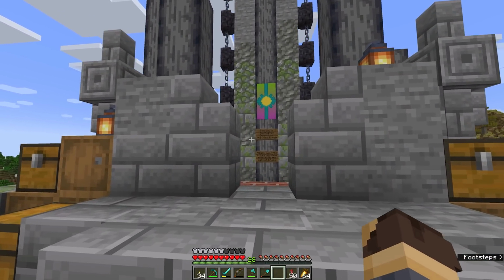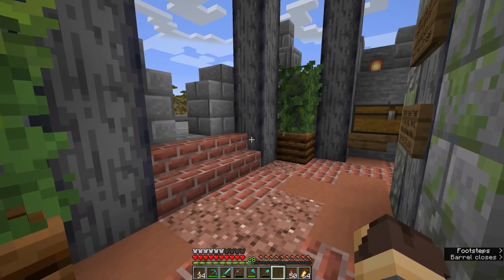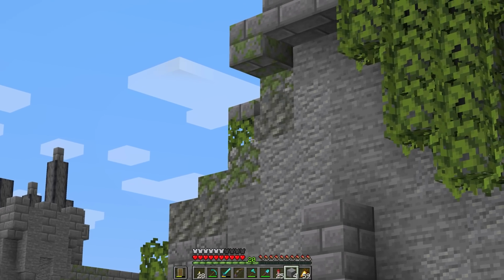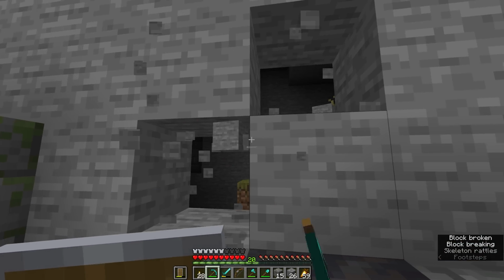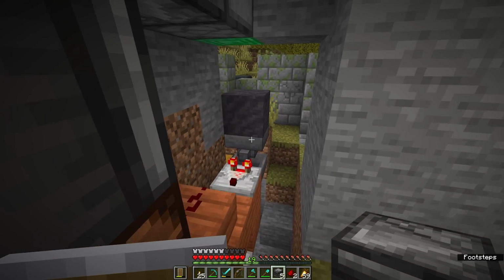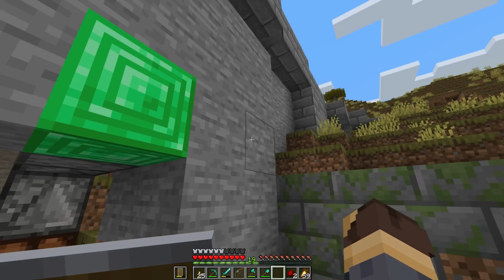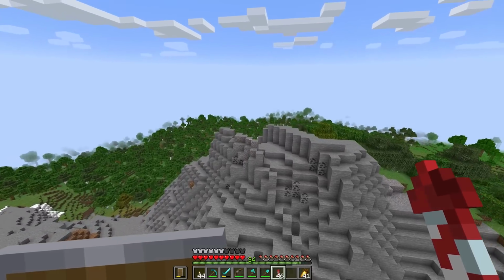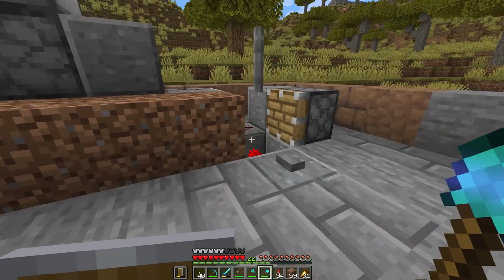The Emerald Fountain ▫ Empires SMP Season 2 ▫ Minecraft 1.19 Let's Play [Ep.6]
Empires SMP Season 2 continues!
Empires SMP is a Minecraft 1.19 multiplayer server with a small group of incredible content creators. In this episode we check out MythicalSausage's addition to the Greatbridge, then build a new road leading off the bridge and down to a fountain where people can exchange silk touched emerald ore blocks for a reward of emeralds!
Finishing the pillars for the Greatbridge has needed a lot of mud, so we head back to the ruins and set up a mud factory.

Throughout this series I'll be collaborating, trading, scheming and fighting with a bunch of awesome creators! You can find their channels below:

GNU Paranor001